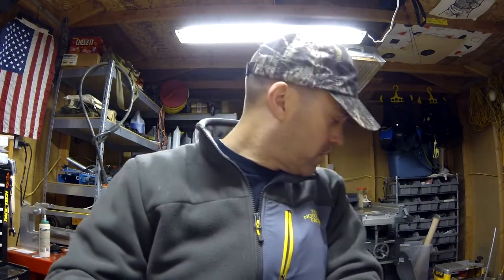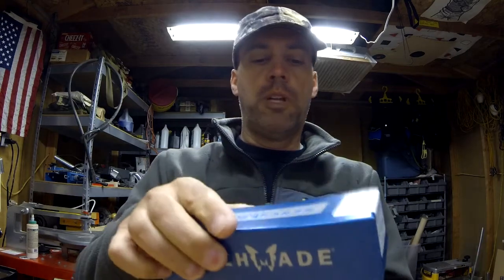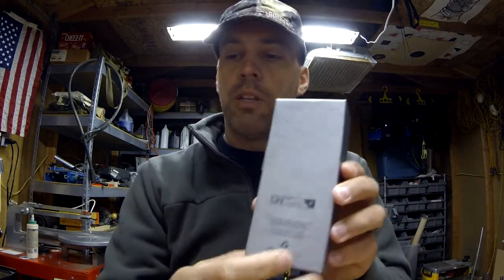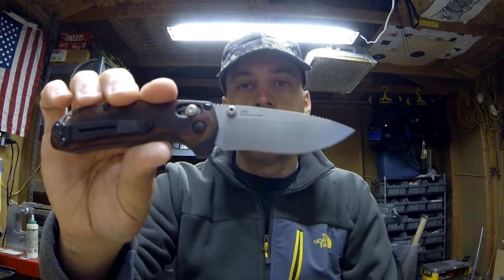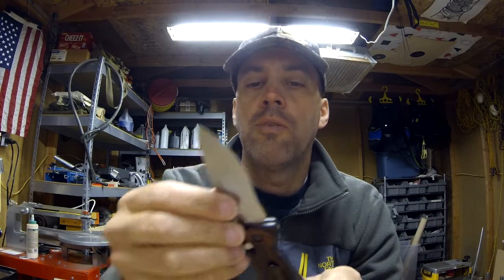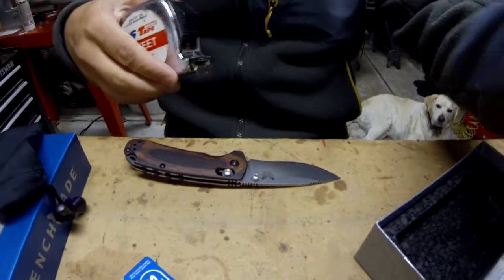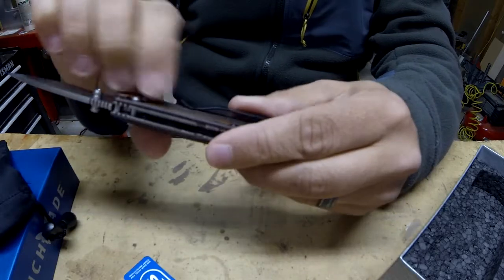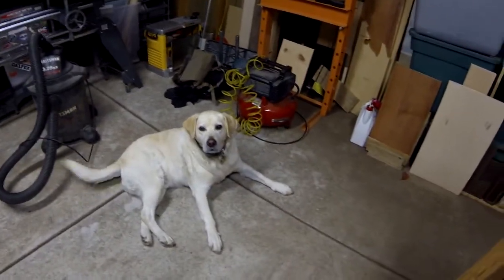Benchmade North Fork Knife. I think this might be my new EDC!!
Unboxing of a brand new Benchmade North Fork folding knife.  Purchased at REI for $145.